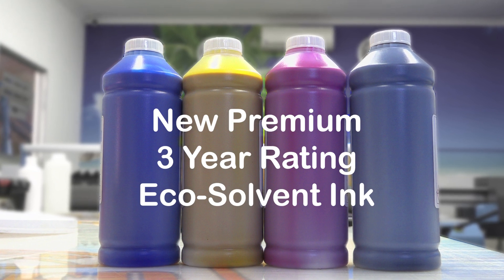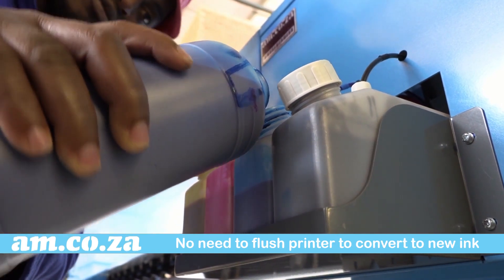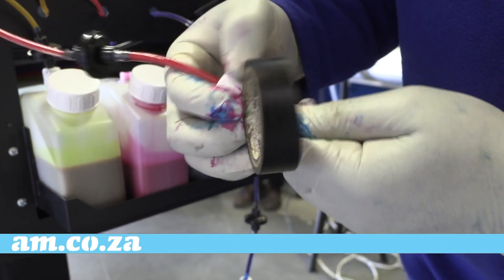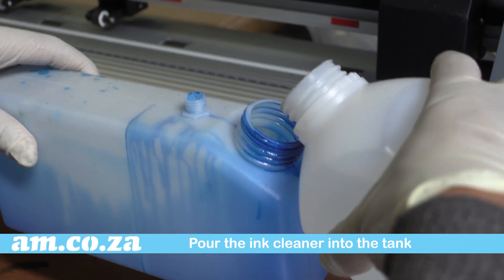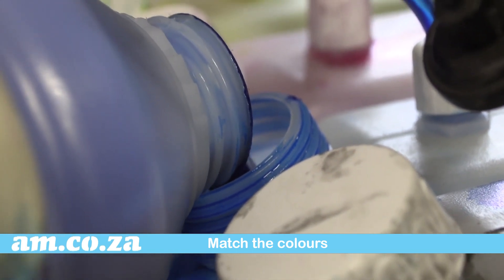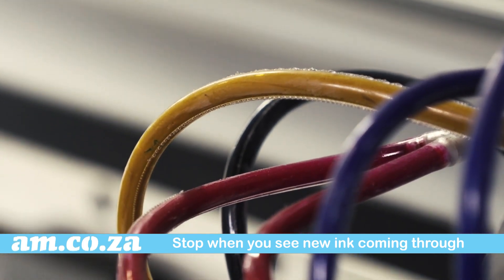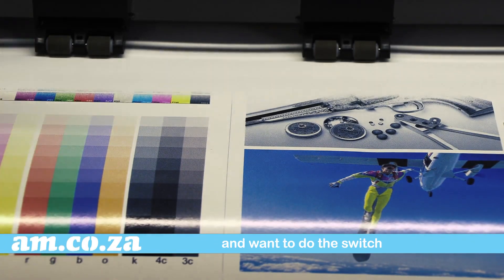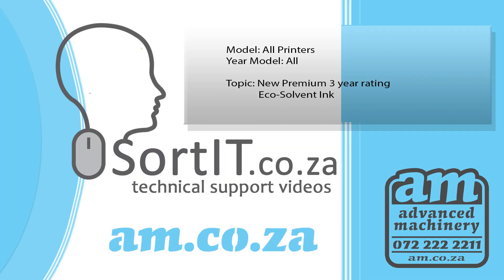SortIT, Switch Between Our FastCOLOUR ECO Solvent Standard Ink and Premium Ink for Bulk Ink System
We Introduce to you our New Premium 3 Year Rating Eco-Solvent Ink. The Premium Ink that is durable for 3 years under our hot and blazing SA Sunlight. The reason why our Ink has survived the test of time is because it is produced from car grade pigment and other highly secretive ingredients.
This ink is totally compatible with our normal ink. There is absolutely no need to flush the printer to convert ink.
Convert from the normal 1 Year Eco-Solvent Ink to the New premium 3 year rating Eco-Solvent Ink or visa versa with so much ease.
A Step by Step Guide on How-To do the Conversion:
-When switching between these two. Close the Ink stopper before
-Locate ink tank at the back of the printer.
-Close the Ink stopper.
-You can use tape or a peg to stop the Ink flow.
-Dispose of any ink left over because Ink is a very poisonous substance.
-Avoid throwing it into the sewer system as it is a contaminated product.
-You can find information online on how to dispose of ink.
-Next, Pour the ink cleaner into the tank.
-Shake the tank and empty it.
-Fill tanks with new ink (i.e. Premium Ink)
-Match the colours accordingly by making use of the inking function or manual cleaning function.
-Pull the ink from the tanks to the print head.
-Stop when you see new ink coming through.
-Then clean the print head thereafter.
-Now you are ready to print.
-Ensure that you use correct ICC Profile for your Ink.
To purchase any of our New Premium Ink or any Machinery, Software or Accessories, simply dial 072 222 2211 / 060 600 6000 or log onto our for more product information.